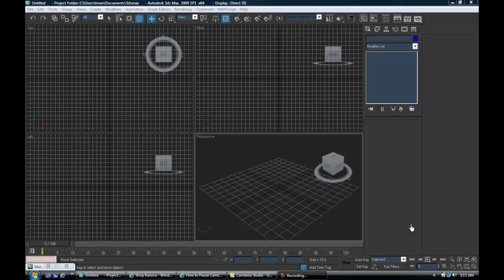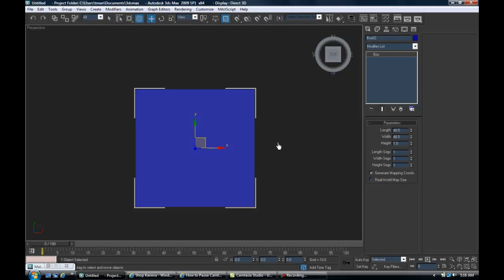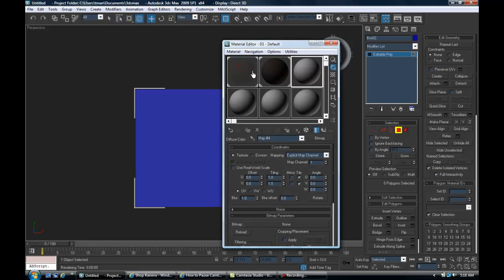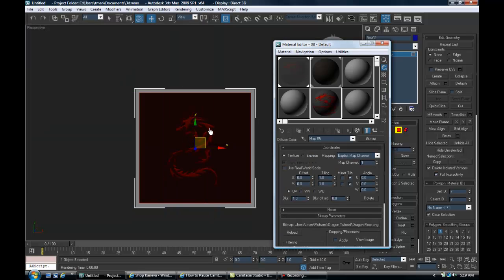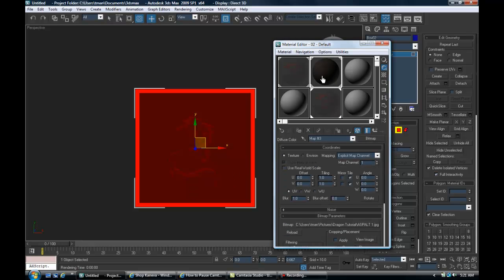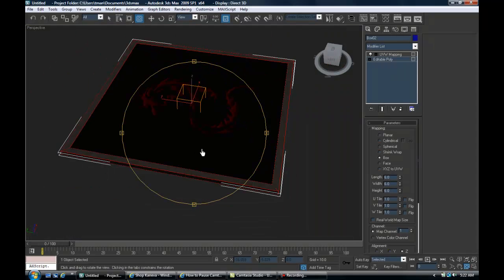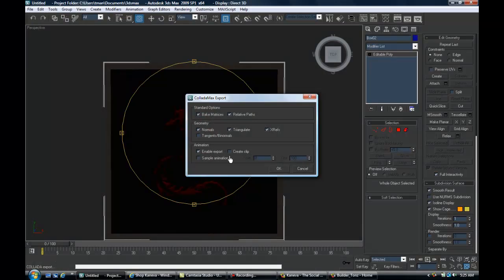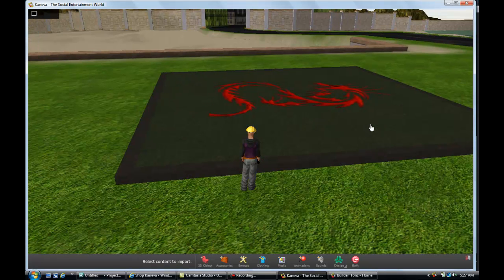Glass Floor 3DS MAX